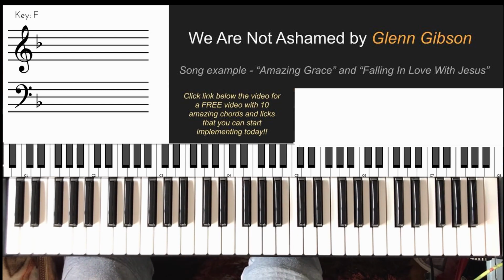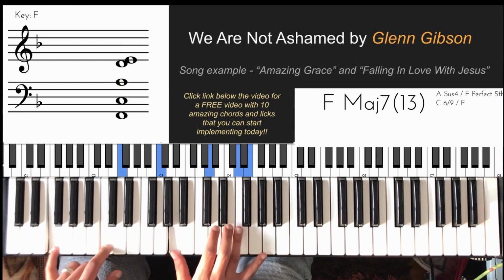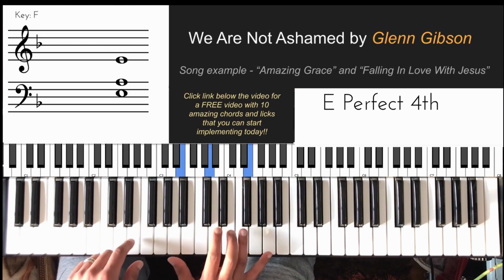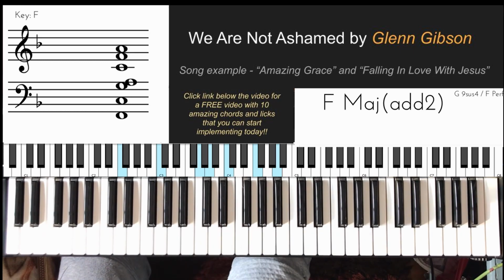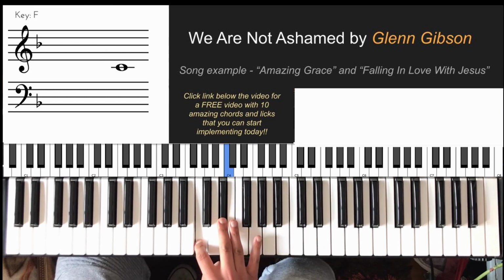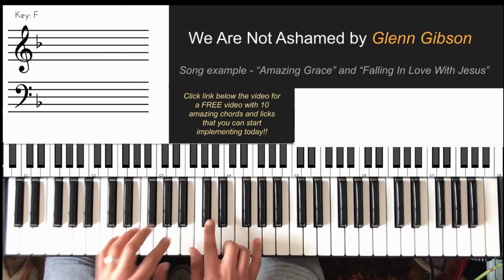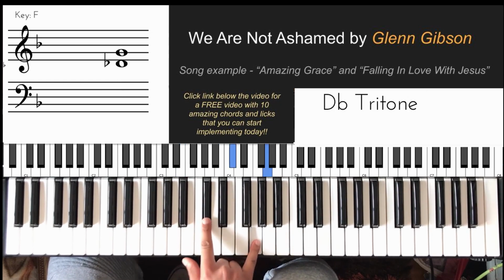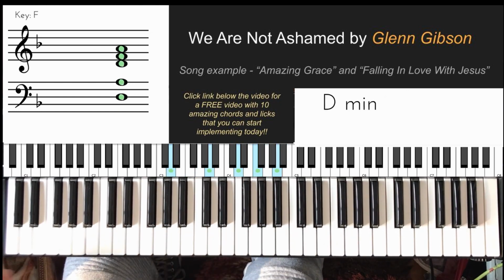Glenn Gibson We Are Not Ashamed Part One Breakdown